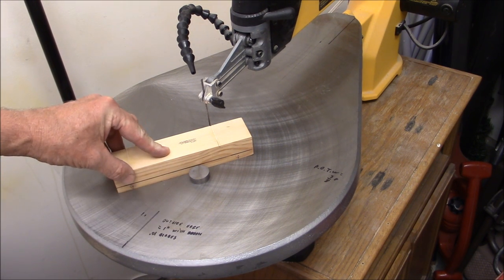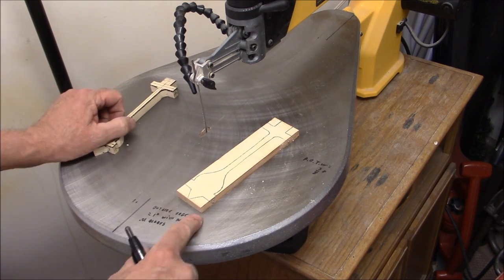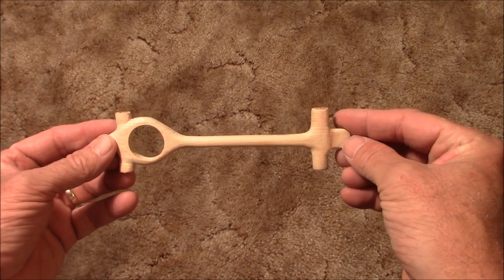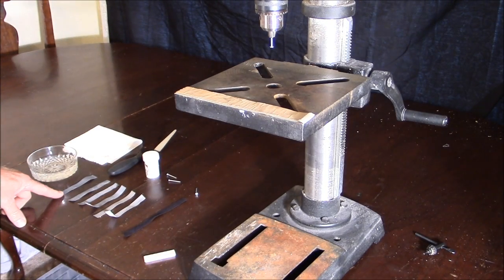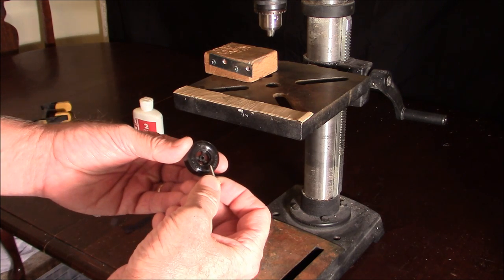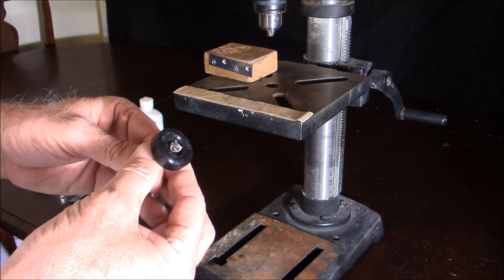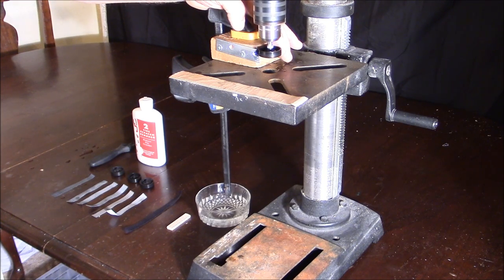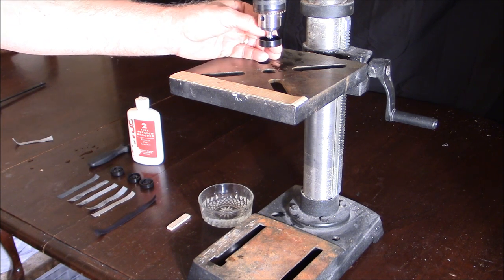How to Build the Fastest Pinewood Derby Car - Part 2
Part 2 of How to Build the Fastest Pinewood Derby Car